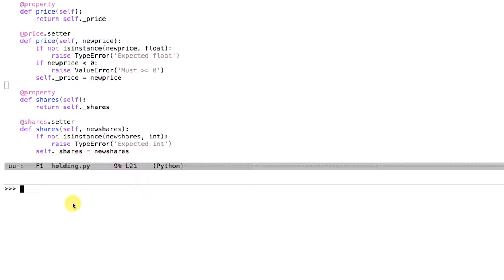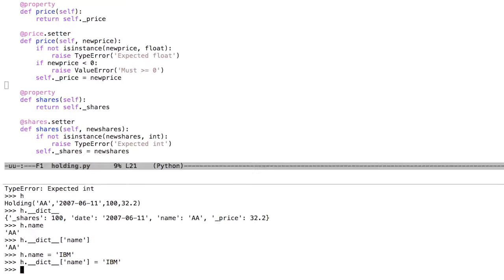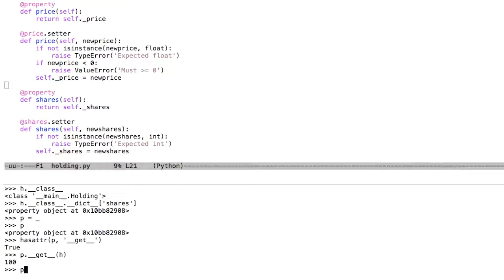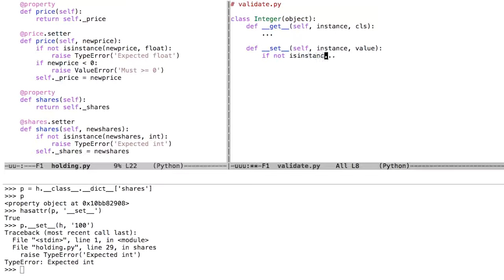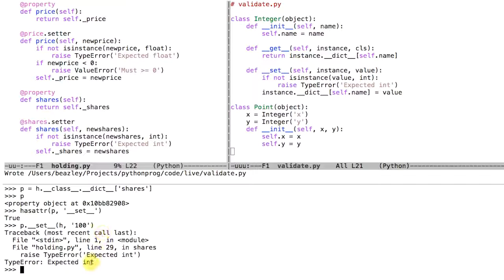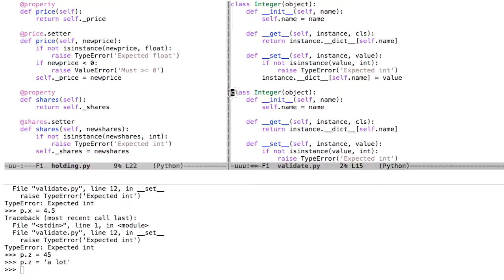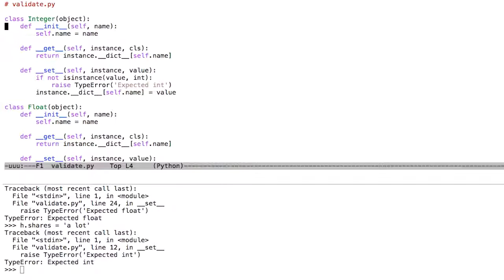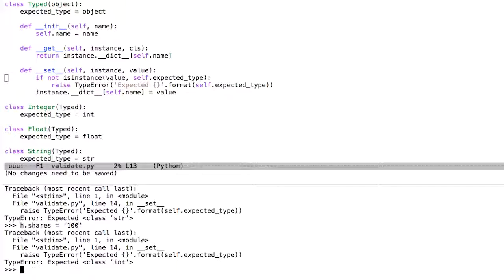46 Managed Attributes with Descriptors